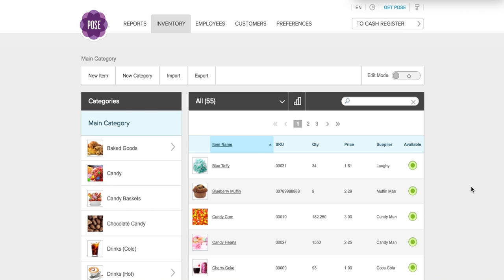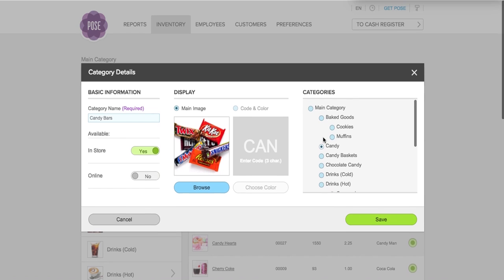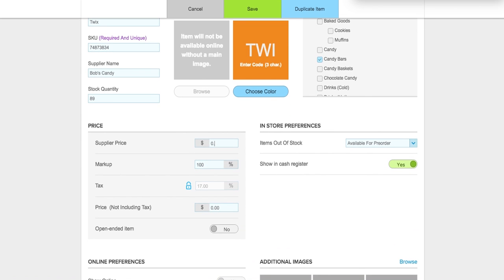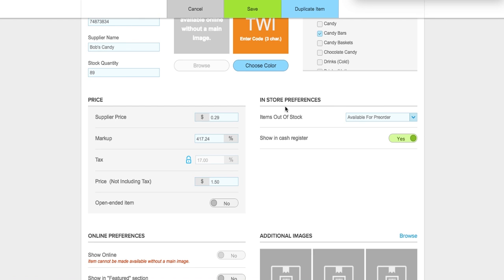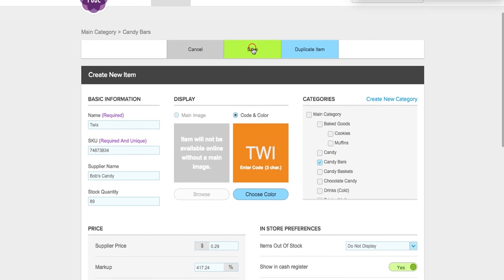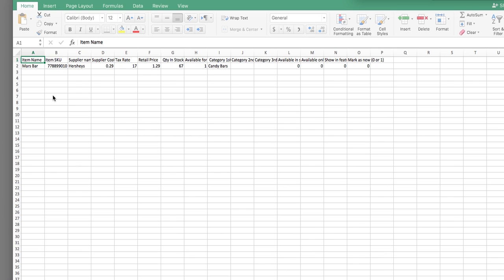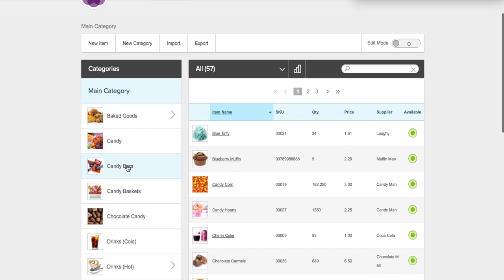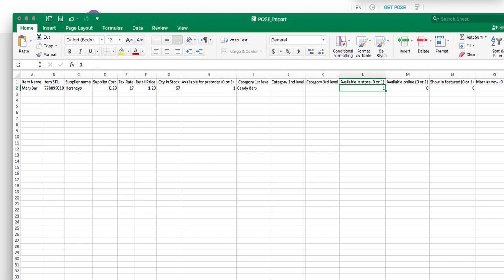Video Tutorial: Organize and manage store inventory via your POS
This video tutorial will help you get your inventory set up and organized in Pose's point-of-sale. Strong inventory management is key for the smooth operations of any retail shop. Pose built it's POS inventory system to meet the specific needs of small businesses, while creating an easy-to-use system to keep your store running efficiently. Our Queen of Support runs through the various options to get your store’s inventory set up, including:

1)  How categories work and how to keep your inventory organized (which keeps your register staff happy, too, by the way!) and faster checkout - and we know that makes for happier customers.

2)  Learn how to manually add an item fast and easy and get those products sold immediately - set the markup, or the price - whatever works for you.

3)  Adding an image or color code per item.

4)  The open ended item feature is explained and shows how it will help you with goods that change price regularly.

5)  In-store preferences  - show some kickass features specifically for retail or food industries.

6)  The online section lets you provide the information you want for that item to appear in your online catalog.

7)  You can do a quick edit for items - which means you can delete or add quantities at your leisure.

8)  The import feature for mass uploads is clearly explained - how to download the CSV template so you have all the field values required by the system. Sounds complicated? It isn’t. Lisa shows you how.

9)  There is an export system so you can export all of your inventory into an Excel spreadsheet to see how your products are doing, update and reload, or make a mass edit.